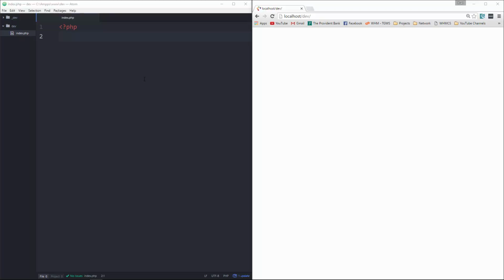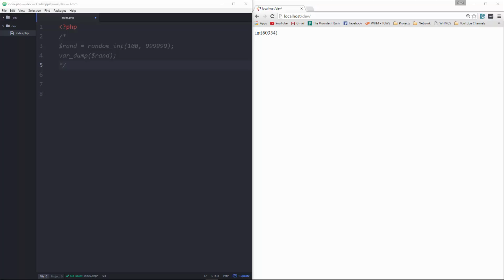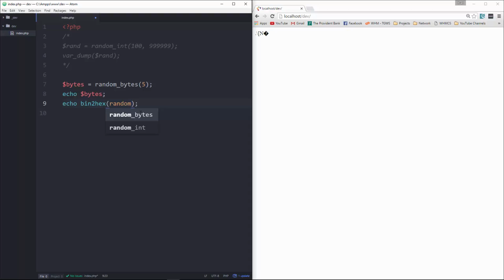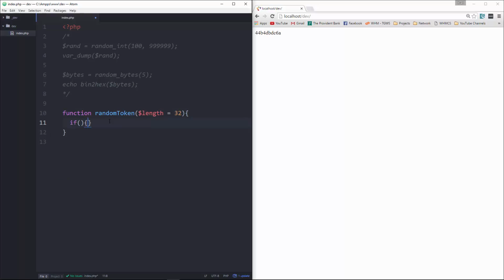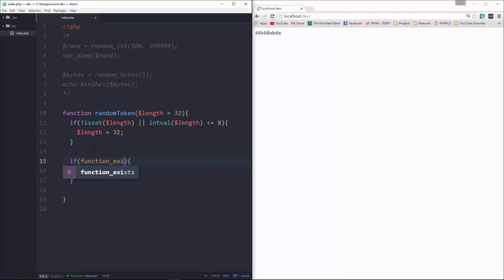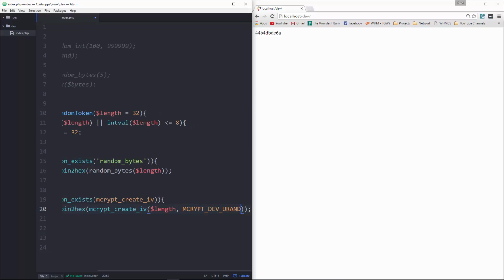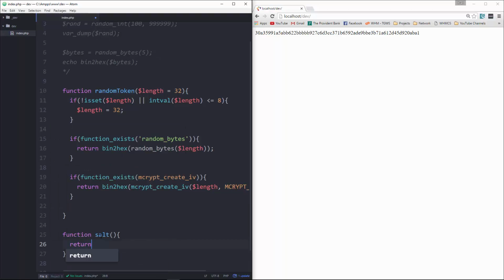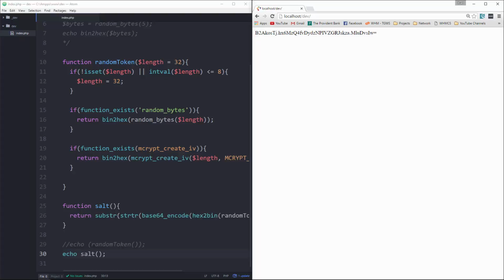Learn about the new operators and functions introduced in PHP 7 - Part 5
Learn about the random_int() & random_bytes() functions, in this short tutorial.